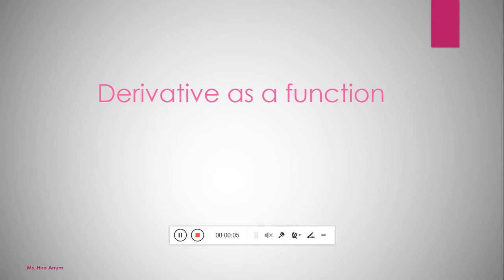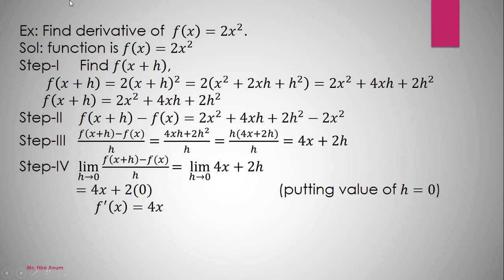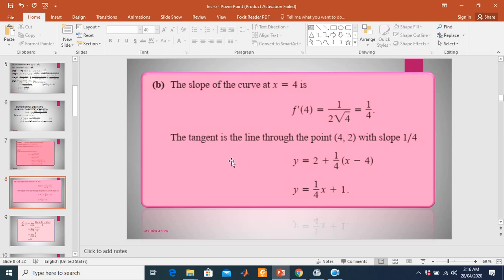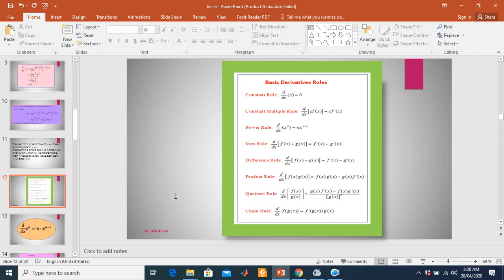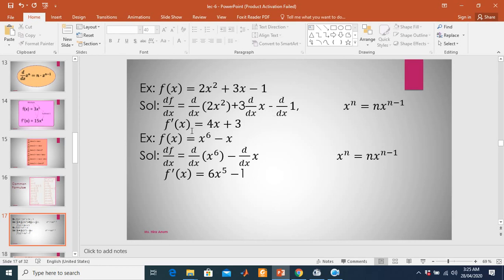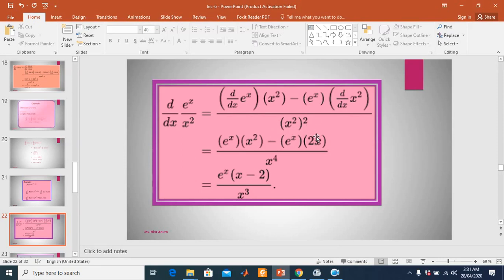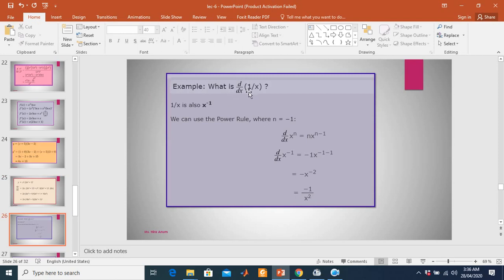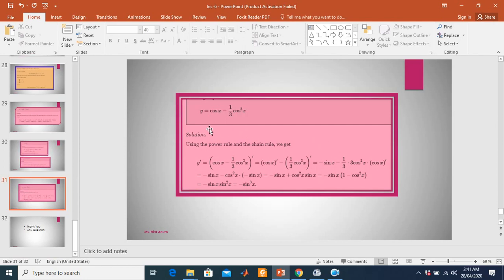Lec 6(Derivative)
Derivative with definition, with power rule